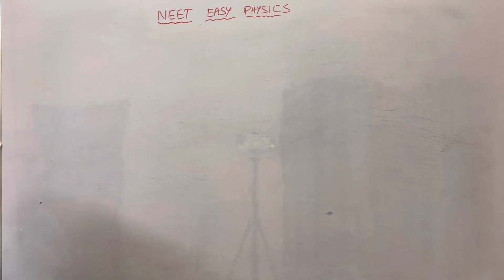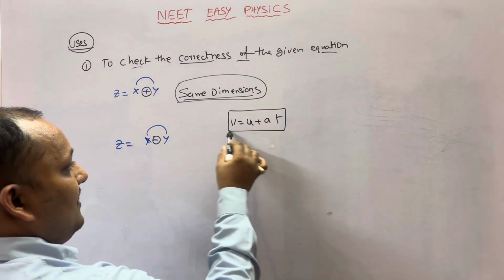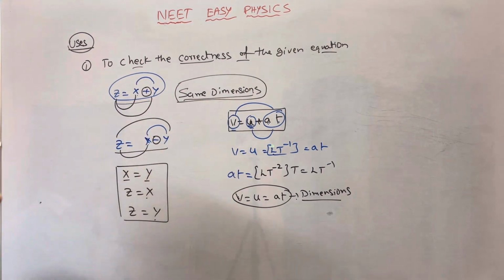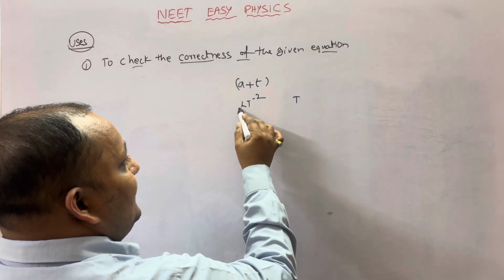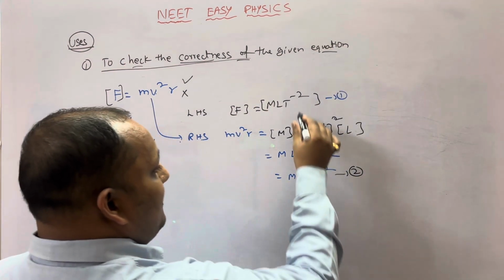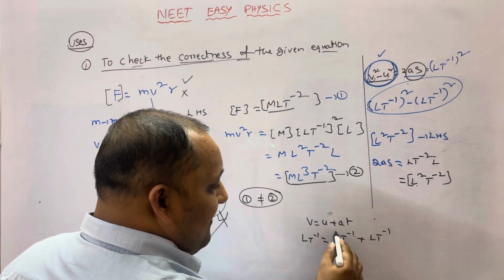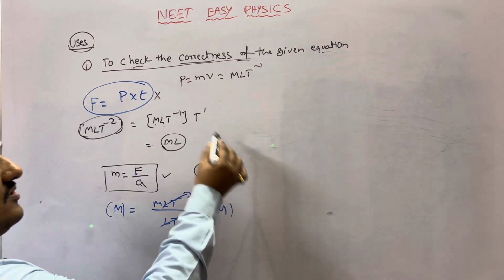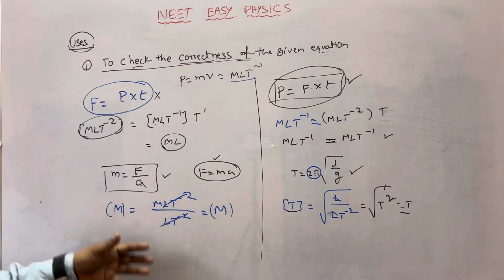Uses of dimensional analysis: part 3(units & measurements)